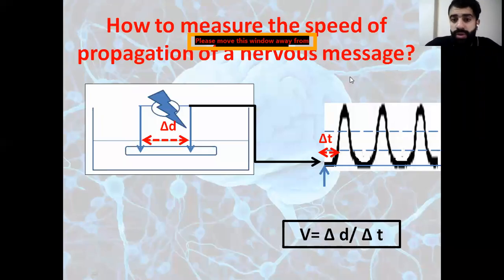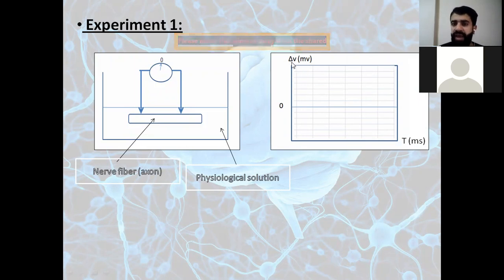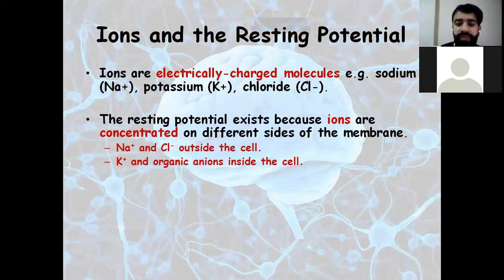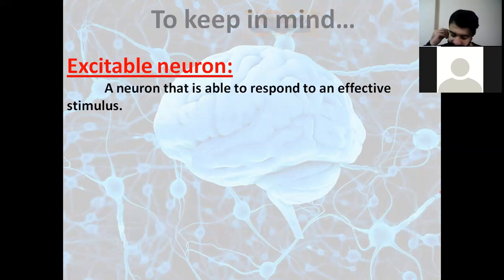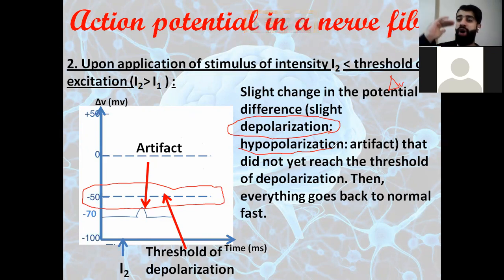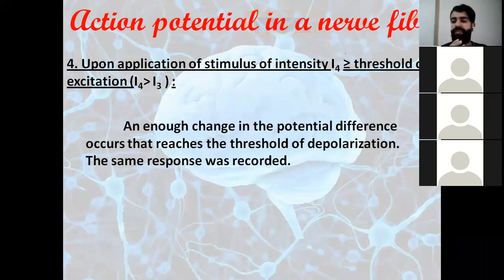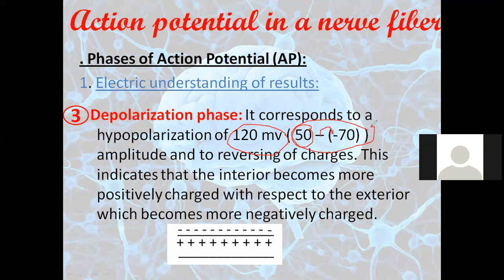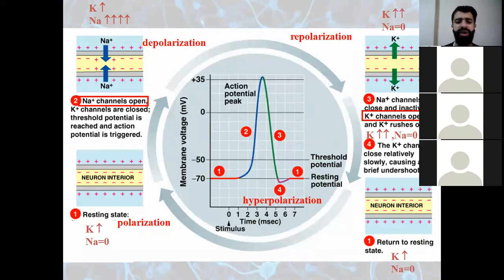S2 Live Session 2 Week 22